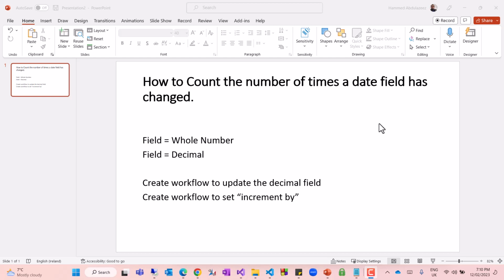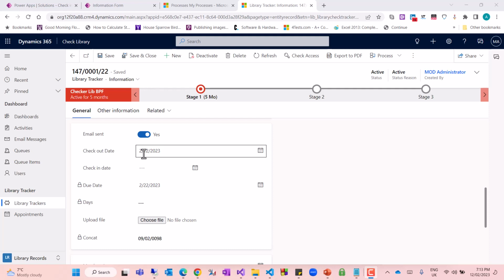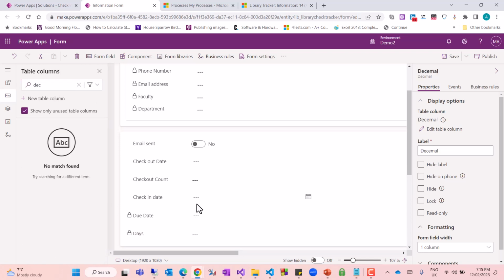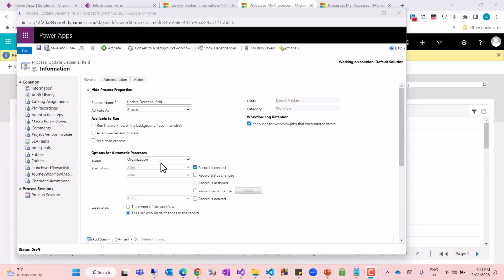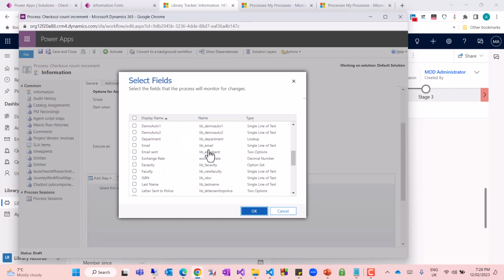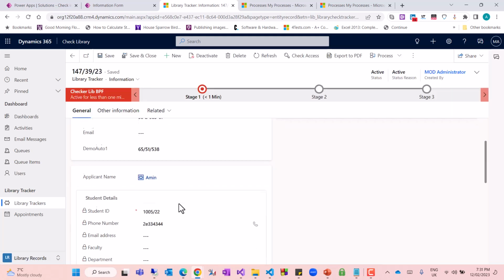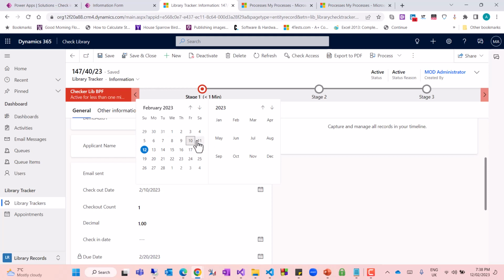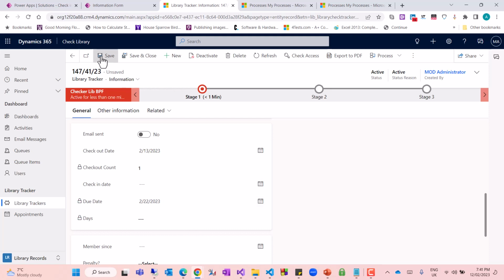Count the number of times a date field has changed Dynamics CRM using workflow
We discussed how to count the number of times the Date field  changed with simple workflow.
This was achieved without written any code.